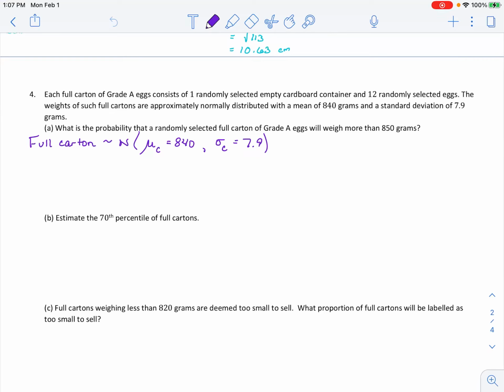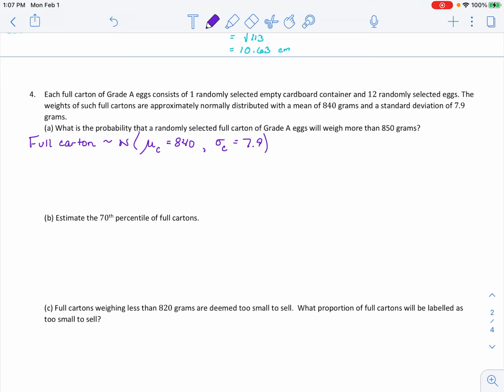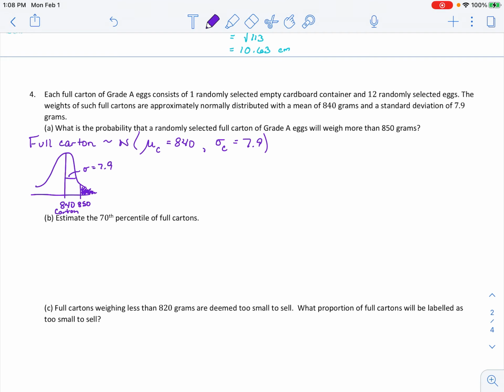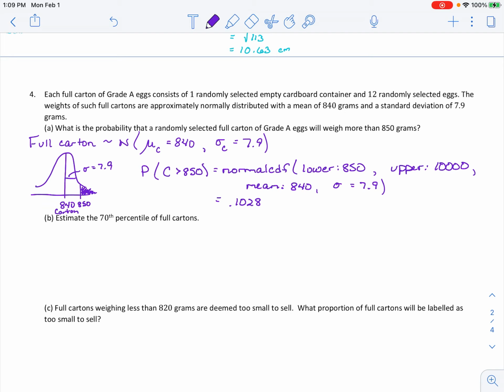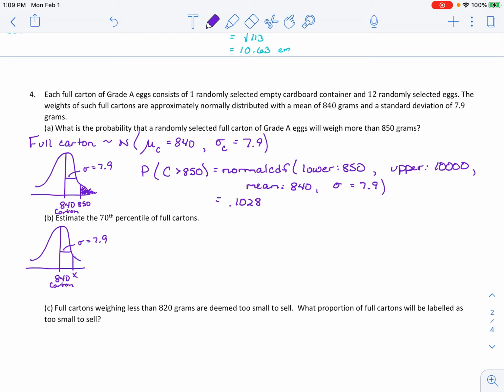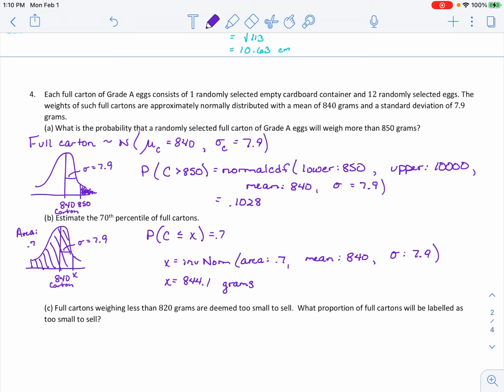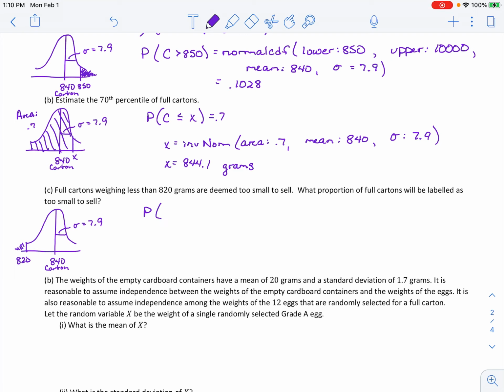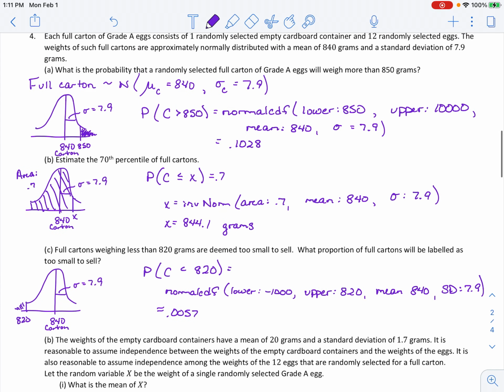Statistics Unit 5 Test Review #4